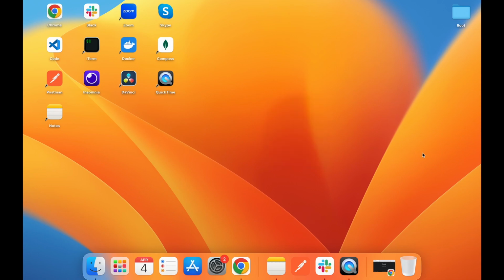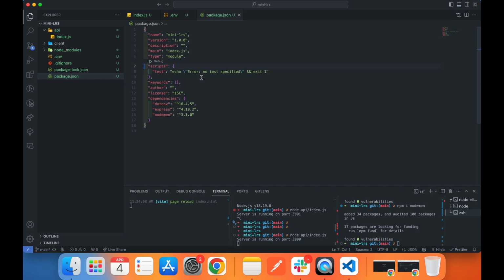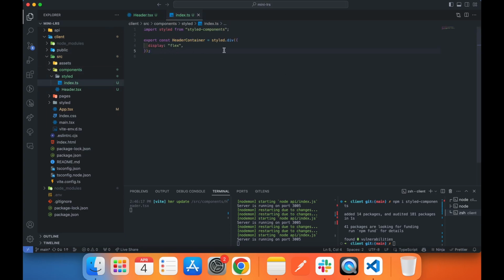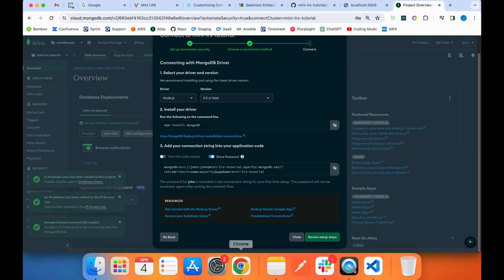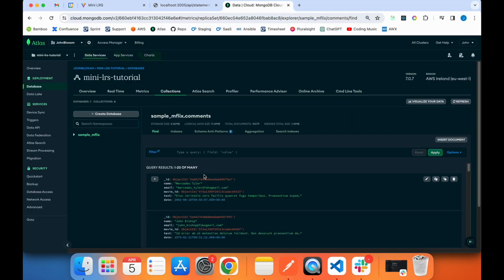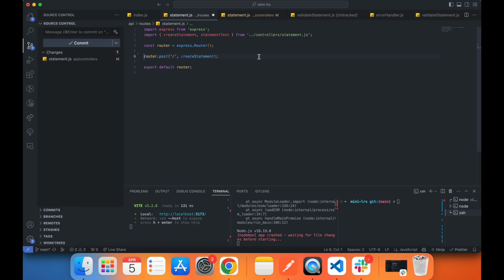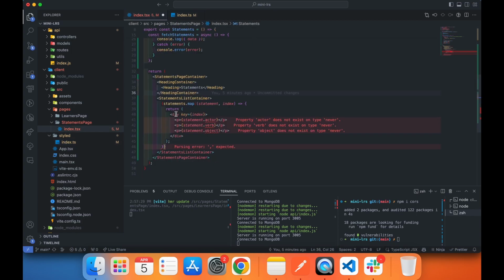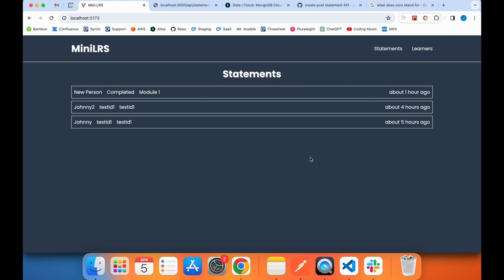MERN Stack App: Build a Mini LRS in 2 Hours (TypeScript, Styled Components)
🚀 Dive into the world of Learning Record Stores (LRS) with this comprehensive tutorial! In just 2 hours, learn how to set up your very own miniature LRS using the powerful MERN stack (MongoDB, Express, React, Node).

Whether you're a beginner looking to expand your skill set or a seasoned developer eager to explore the latest technologies, this tutorial is tailored for you. Join me on this coding adventure...

🔍 Topics Covered:

0:00 Set up front end
7:24 Push code to GitHub
9:57 Set up back end
19:35 Create test API
22:36 Create pages and styles
31:51 Create header
46:57 Connect to database
54:44 Create model
01:02:37 Set up APIs
01:11:30 Create POST statement API
01:28:03 Create GET statements API
01:33:59 Display statements
01:56:29 Improve statements
02:02:37 End of tutorial